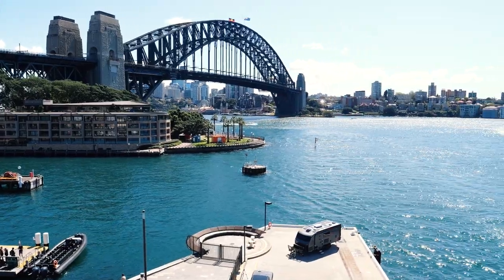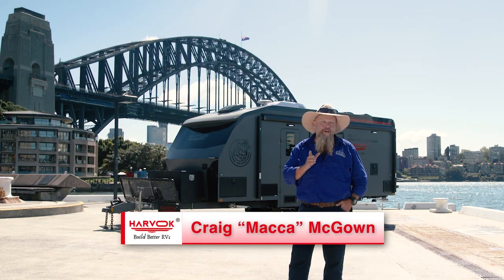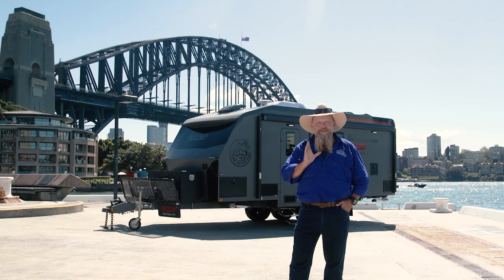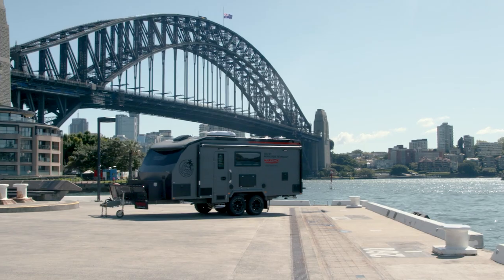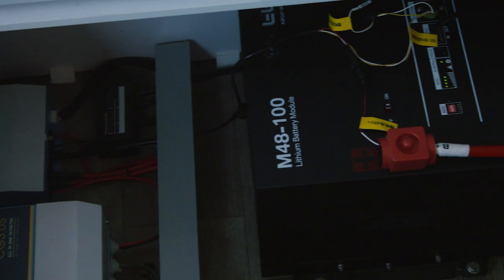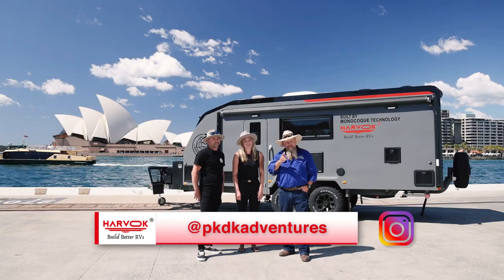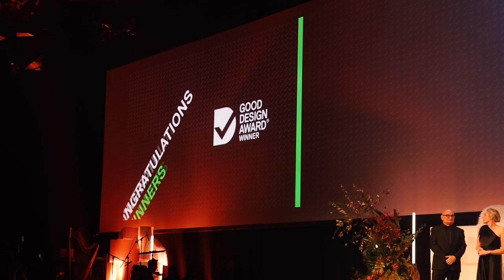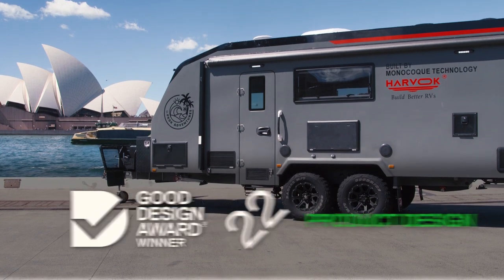HARVOK® - It is official, Suit of Armour­ is Australia's most awarded caravan in 2022.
How The Harvok’s Exclusive Patents Make Difference To Your Next Trip?
Patented technologies demonstrate Harvok’s commitment to innovation in the electric caravan industry. Harvok’s luxury electric caravans contain the best possible technology to ensure that users can enjoy the comforts of home from the most secluded locations. With uni-body structure and 48V power that lets you go further and last longer, Harvok® off-road caravans provide exceptional comfort and safety befitting one of the best family caravans on the market.